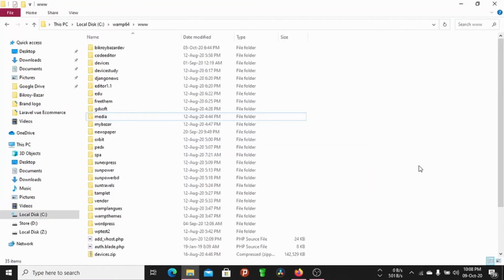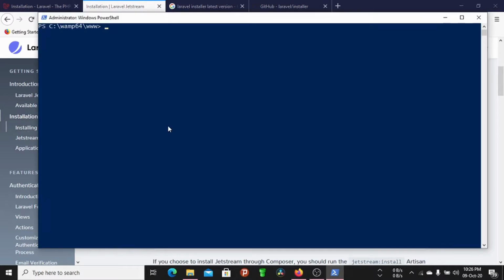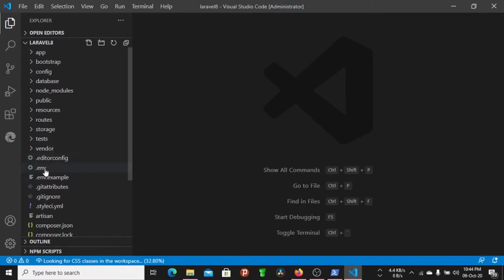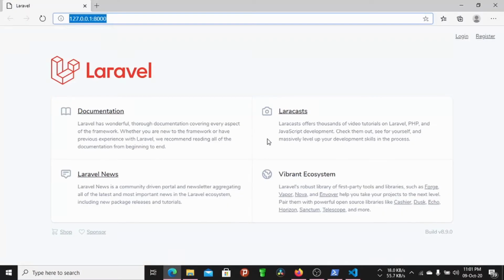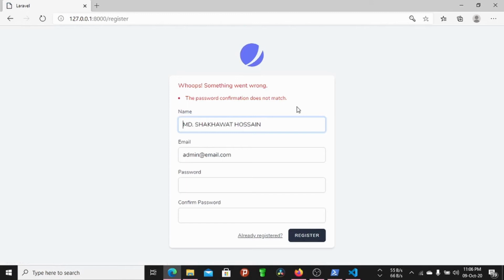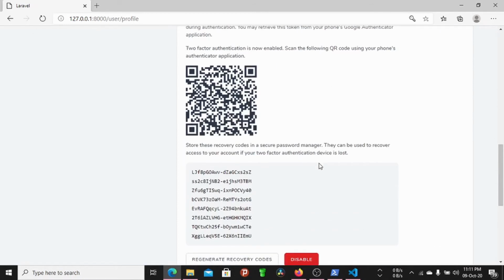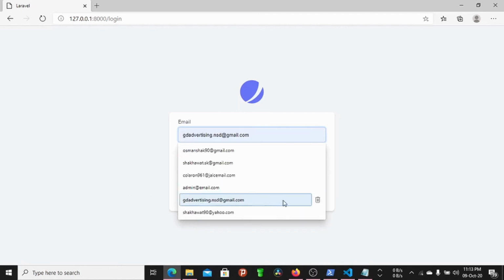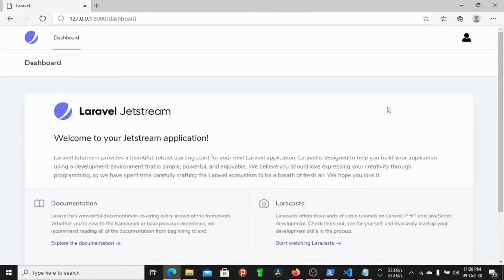Laravel Authentication Scaffolding with Laravel JetStream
Review of Laravel 8 JetStream. Laravel 8 Authentication Scaffolding using Laravel JetStream. It is an easy developer's life. It saves more codding time.
Laravel JetStream includes many features like 2FA, Team management, Browser Sessions, API Authentication, Profile photo, Change Password, and much more.